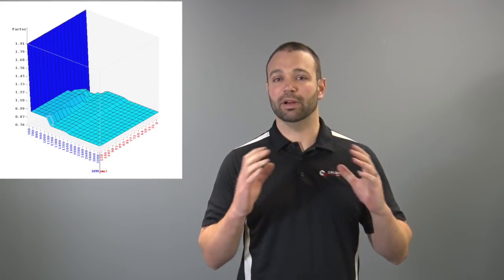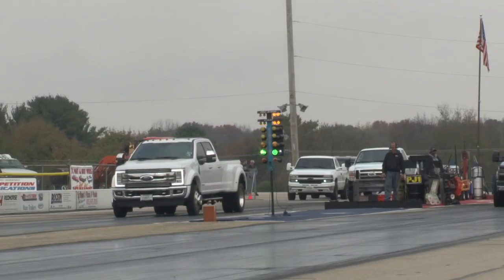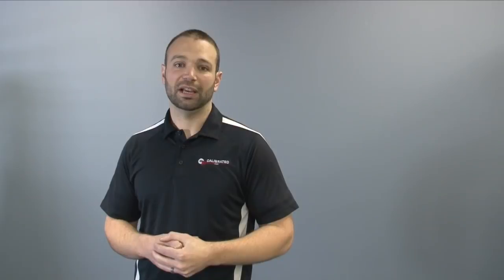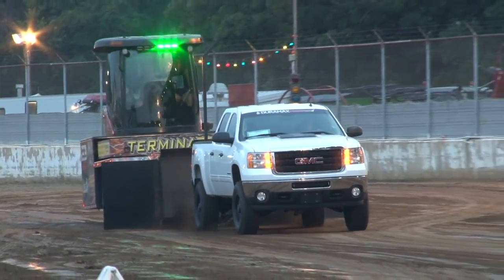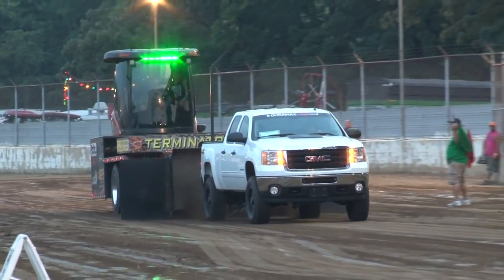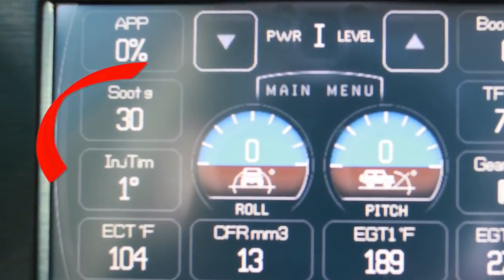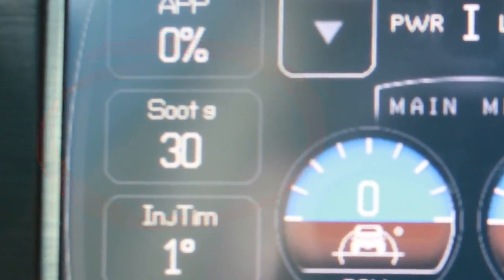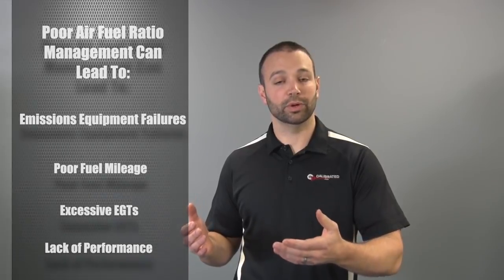Air to Fuel Ratio in a Diesel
In this episode of Diesel Insights, DT's Nick Priegnitz goes into detail about the importance of a diesel engine's air-to-fuel ratio, especially in tuned trucks.

The air to fuel ratio serves a critical role in the efficient operation of a diesel engine. Without the appropriate combination, the engine could fail and burn a piston, for example. In performance applications, the air-to-fuel ratio is manipulated because efficiency is not that important. But for a daily driver - especially one with fuel emission equipment intact - how the air and fuel react to each other is the bedrock of an efficient engine.

But what is fuel to air definition?
Monday - Friday, 8:30 am - 5:00 pm

About Us:

Calibrated Power Solutions Inc. - home of Duramaxtuner -  is a data-driven, market leading tuning business. We are dedicated to providing high-quality engine calibrations that represent the best mix of drivability, reliability, and power available within the performance automotive aftermarket. We keep our edge by encouraging innovation. We drive and verify results by employing expert staff, who are equipped with the best tools in the business. We view ourselves as prompt, reliable professionals who deliver. CPS aims to establish a nationally recognized standard in our market for product quality and service delivery.

About our Tuning: Balancing power, heat, drivability and efficiency is something that takes time and requires a solid understanding of engine dynamics. Those who plan on running their trucks loaded for an extended period of time should take care to match their tuning and parts to the application.

Duramaxtuner.com understands your need for reliable and consistent power delivery. We've designed our business and facilities around making it a reality.